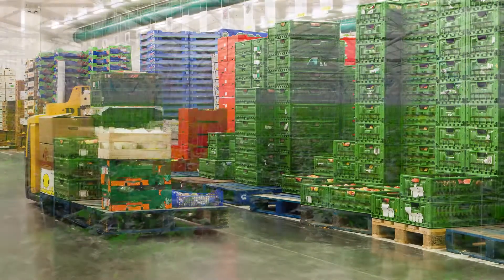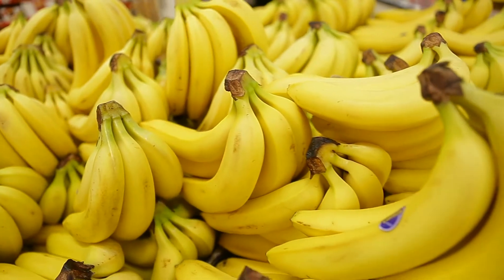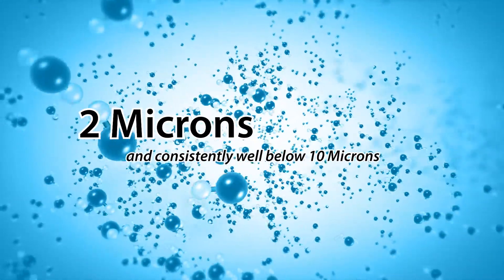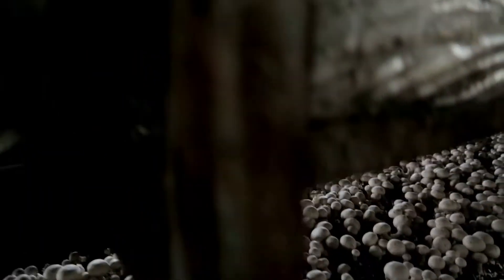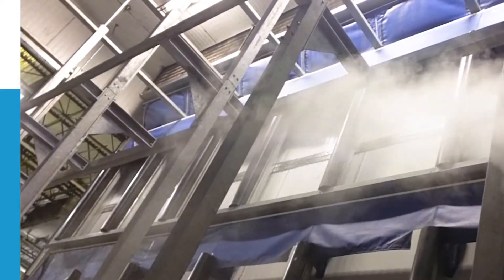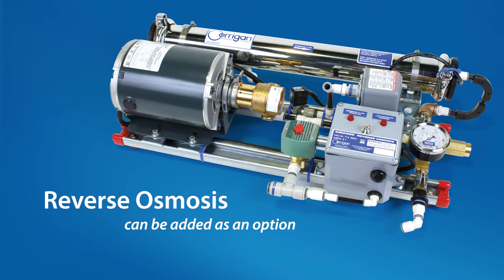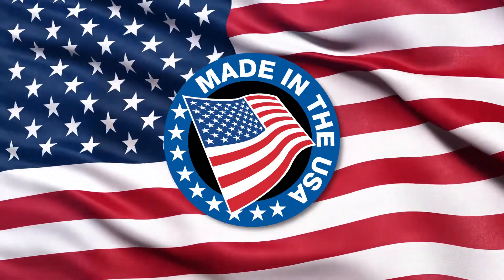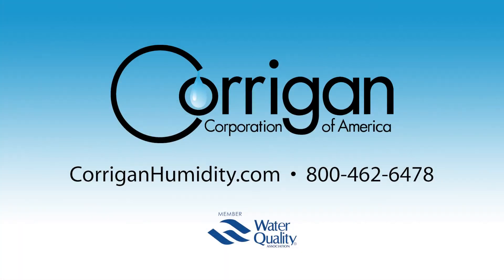Corrigan VaporDry™ Humidity System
Corrigan's VaporDry Humidity Control Systems, with our PATENTED dry fog technology, are helping companies in a variety of industries improve their environments and increase their profits through precise humidification.

VaporDry™ Applications
• Perishable Warehouses and Distribution Centers
• Aerospace Manufacturing
• Paper and Printing Processing and Storage
• Banana Ripening and Citrus Degreening Rooms
• Greenhouses
• Wine and Barrel Storage
• Mushroom Farms
• Any situation that requires precise humidity

Los subtítulos también están disponibles en español.